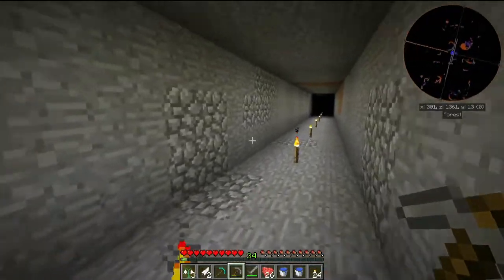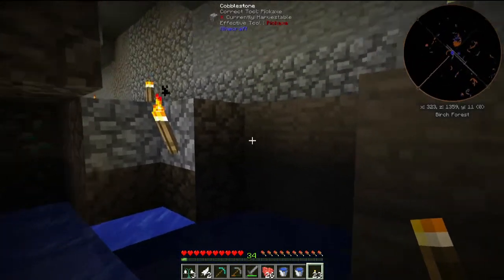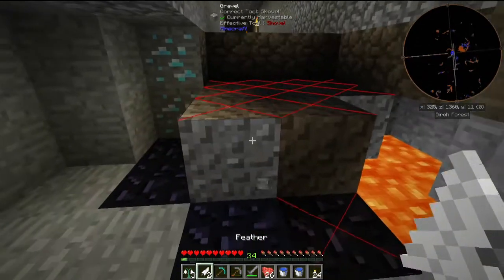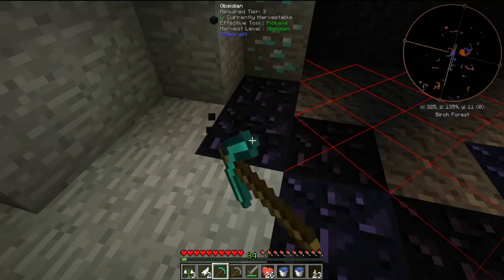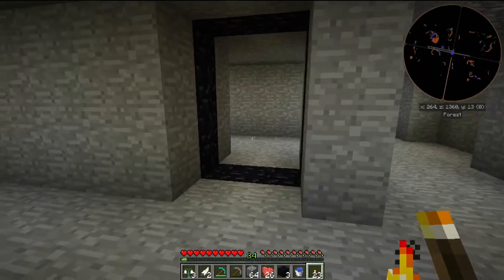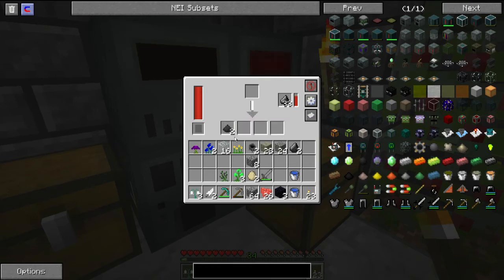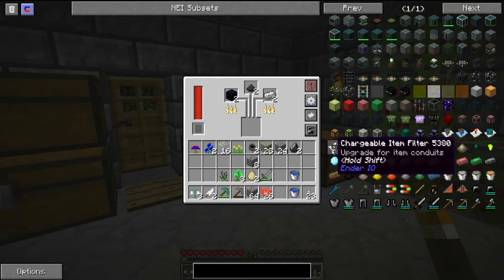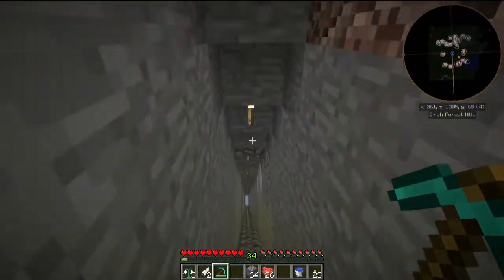Minecraft Learning - Ender IO Ep 10